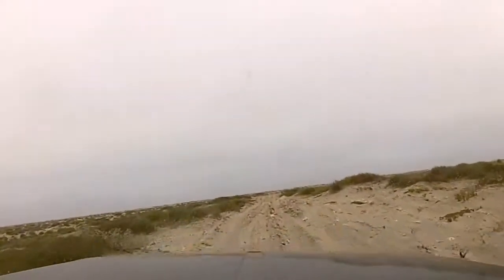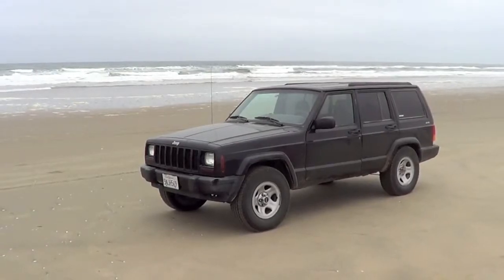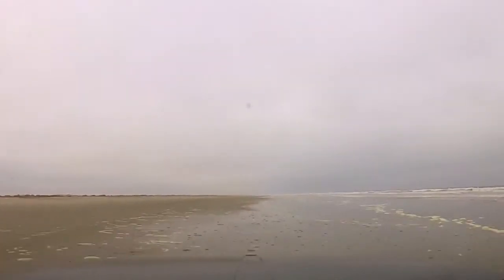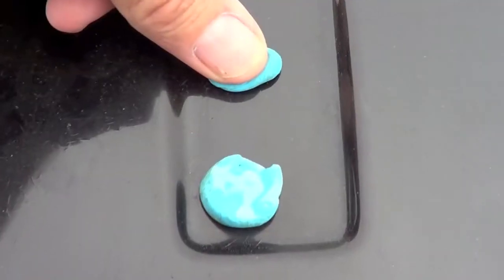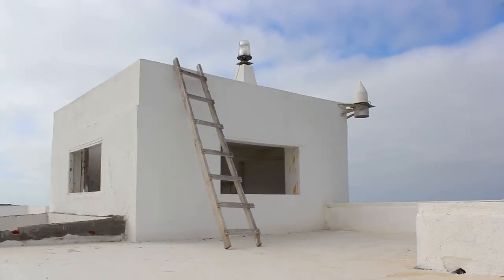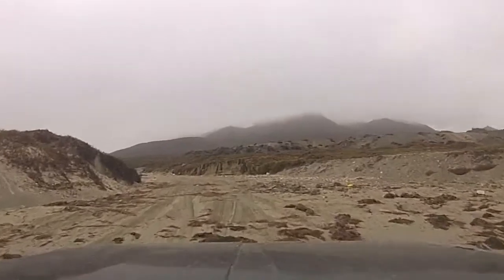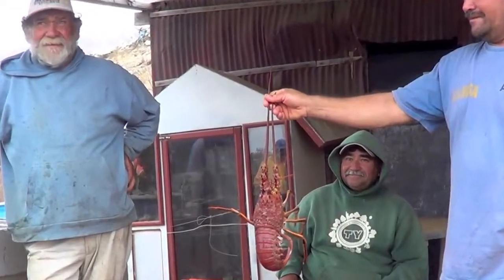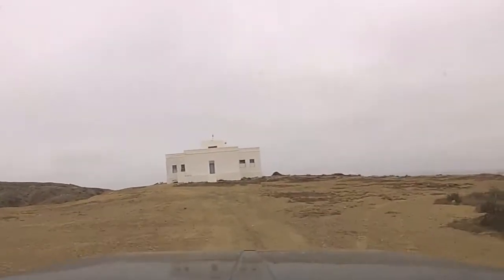The San Lázaro Adventure Part 2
Having survived the water crossing, Erik, Carlos and Gary drive across sand dunes and 25 miles of beach to reach the foothills of the Cabo San Lazaro mountains.